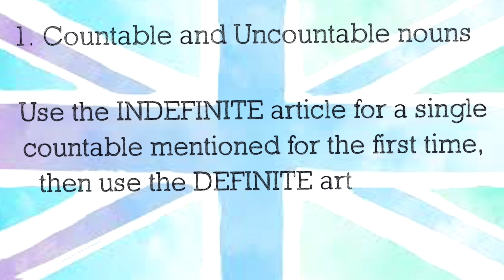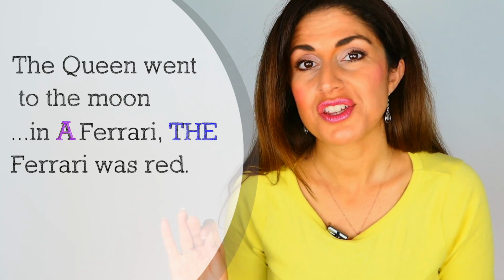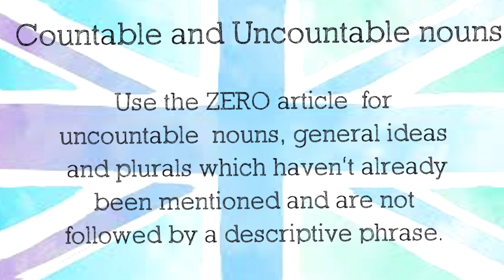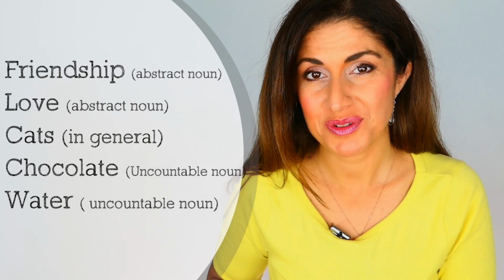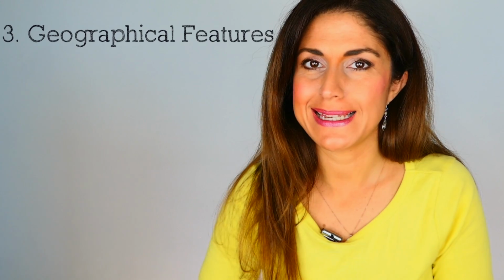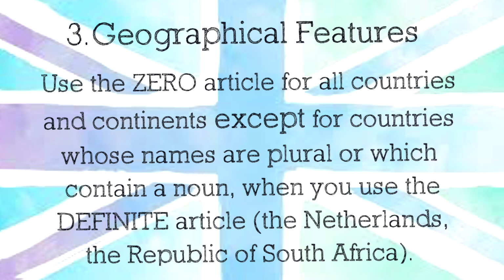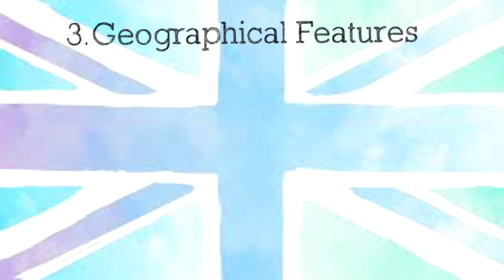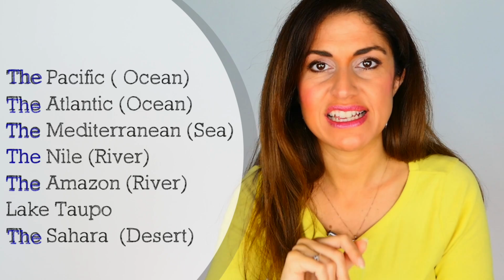A -AN- THE- and ZERO! THE RULES FOR ARTICLES! English Grammar Lesson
Do articles confuse you? Do you know when to use THE? When do you use A or AN? What a countable noun? What's an uncountable noun? Then watch and learn how to use articles in English!